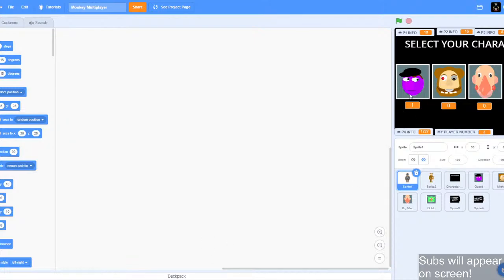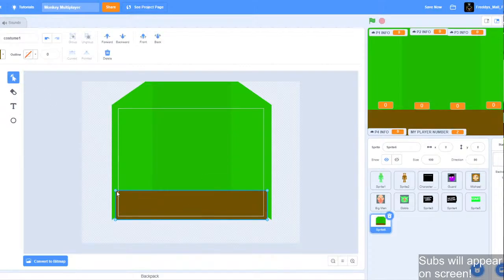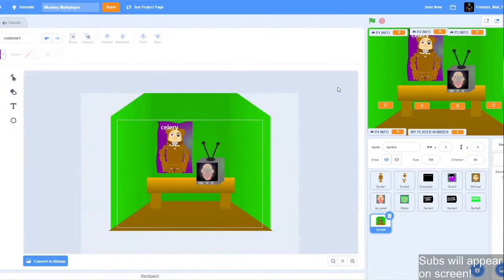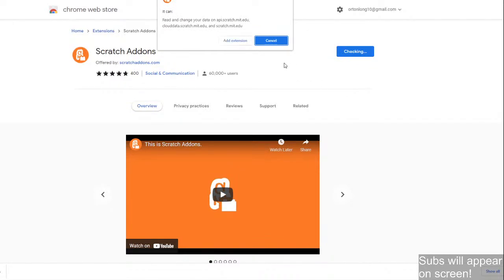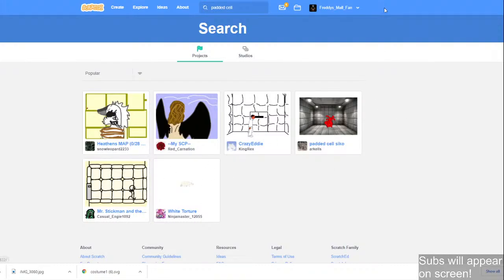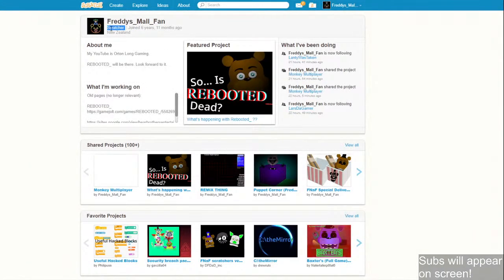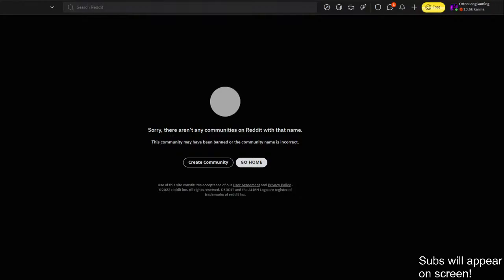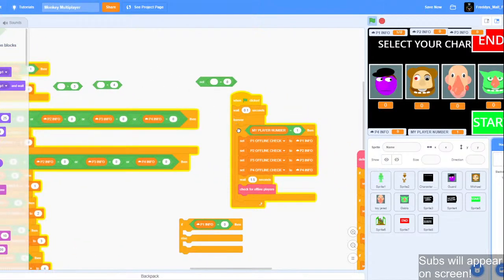making a multiplayer fnaf game on scratch part 2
im a very odd person
to play the game (once i figure out how to make it) you will need to be a scratcher. not a new scratcher so i think you need to have an existing account sorry lol